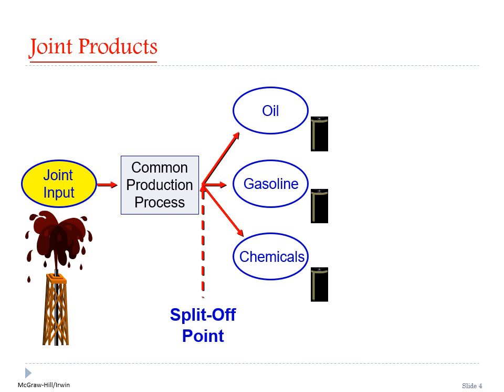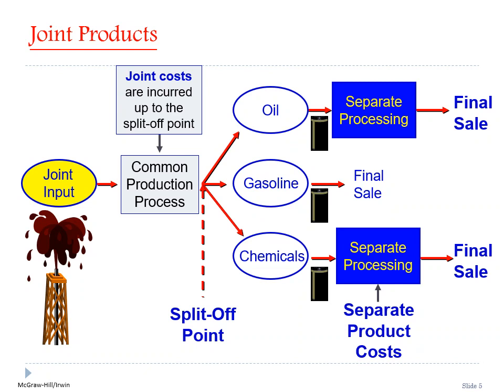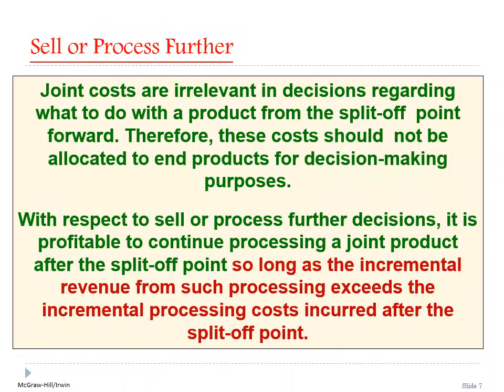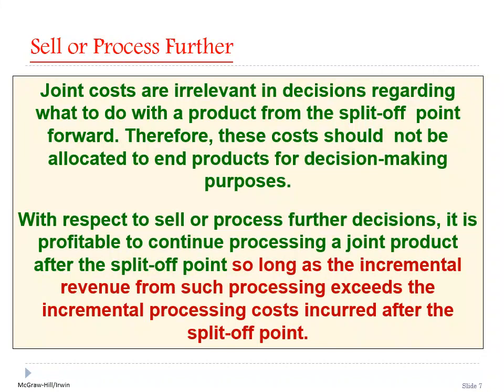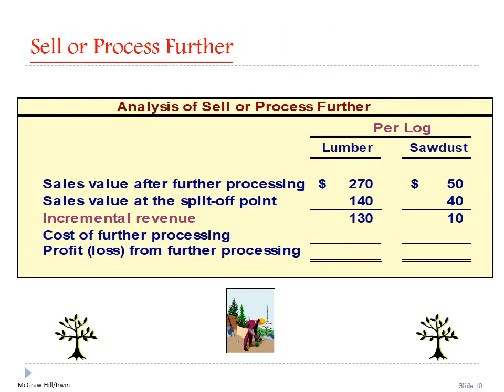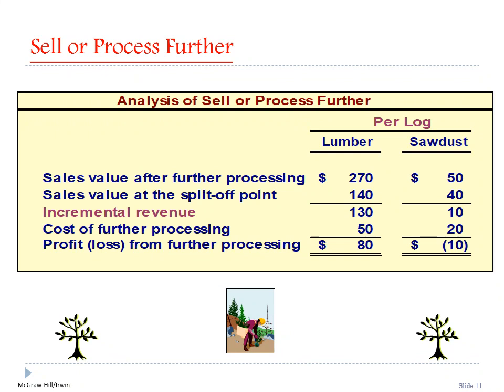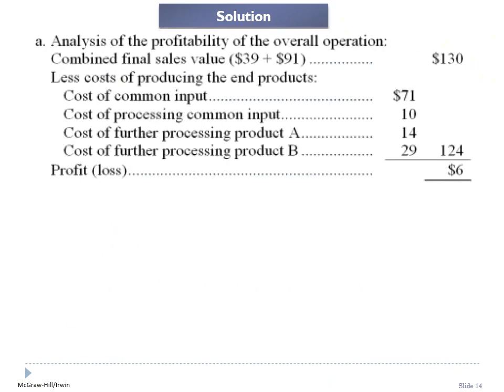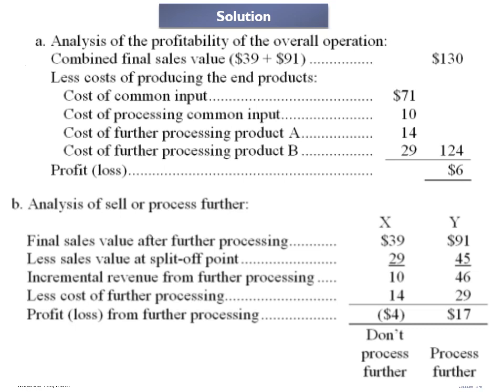محاسبة ادارية - الفرقة الثالثة - شعب - لغة انجليزية - 11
دكتور اشرف حسن